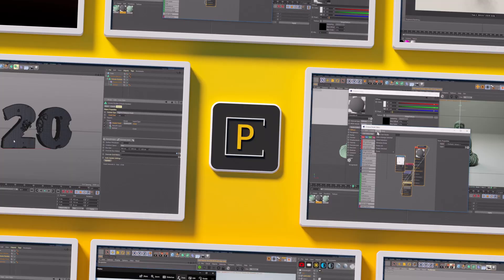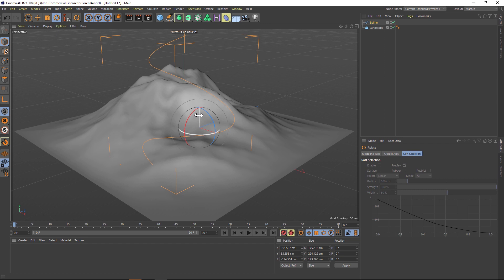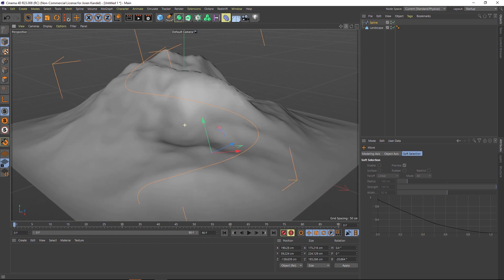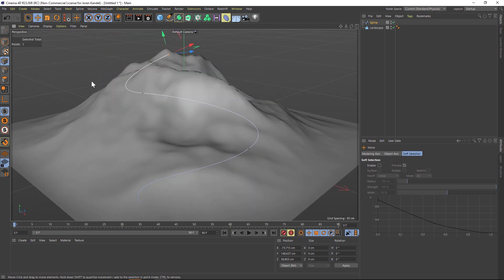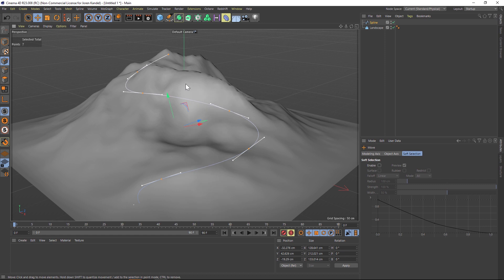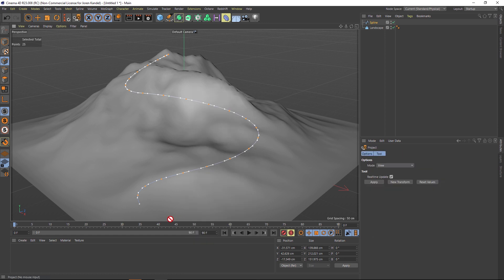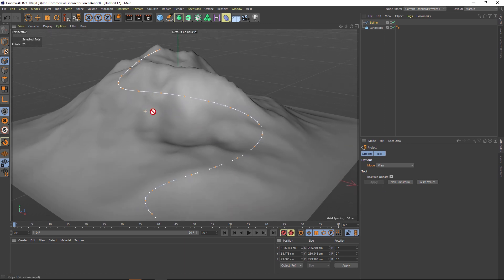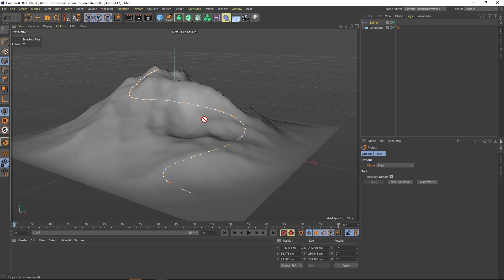Cinema 4D Tutorial: How to Quickly Project a Spline On an Object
Super quick tip for you today! I'll show you how to project a Cinema 4D spline onto another object. It's basic, but it's super helpful if you didn't know about it.